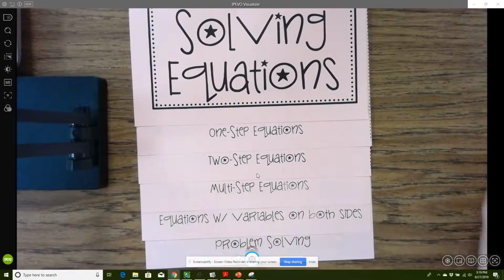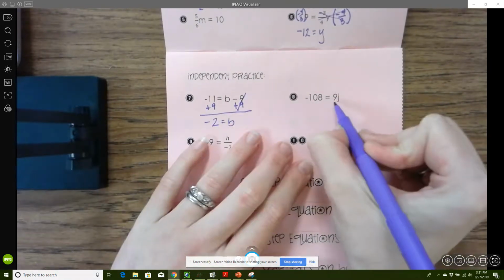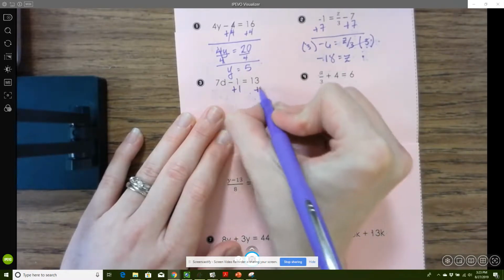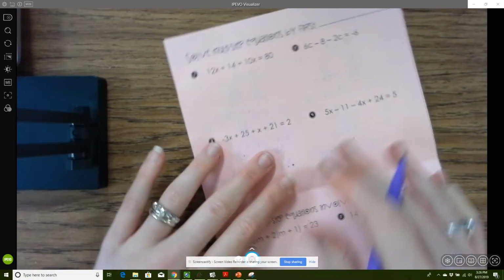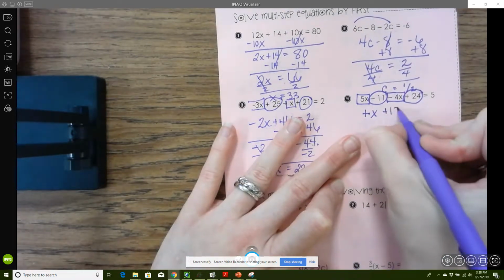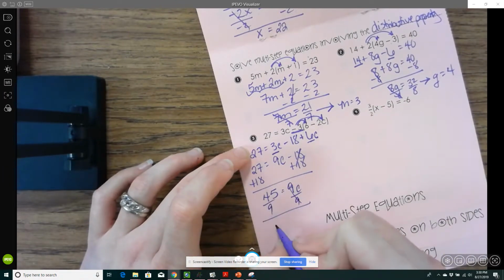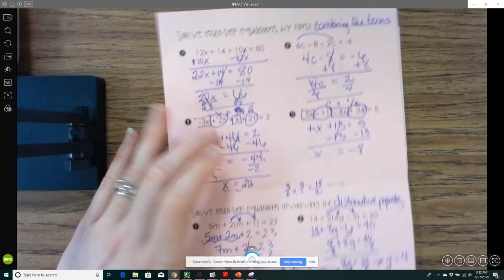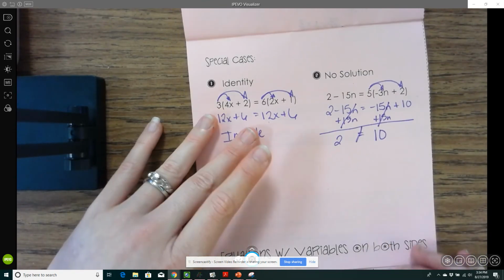Solving Equations Part I